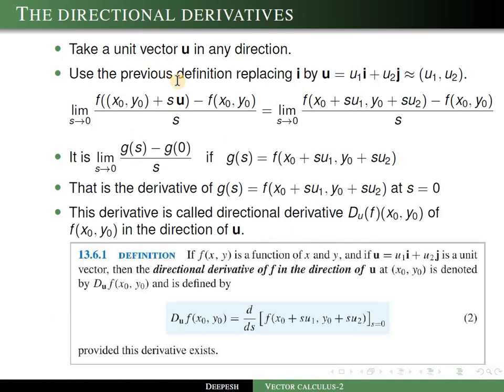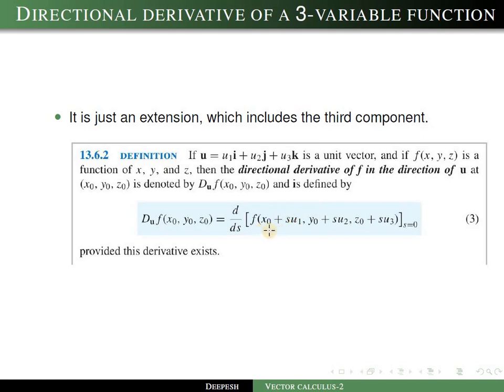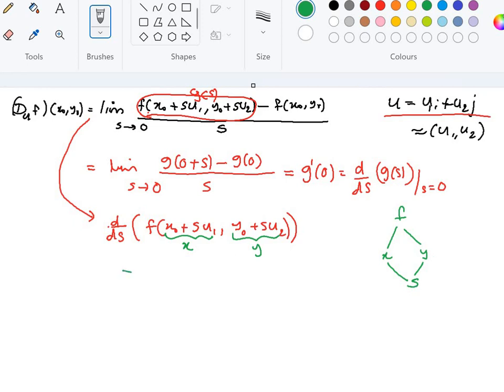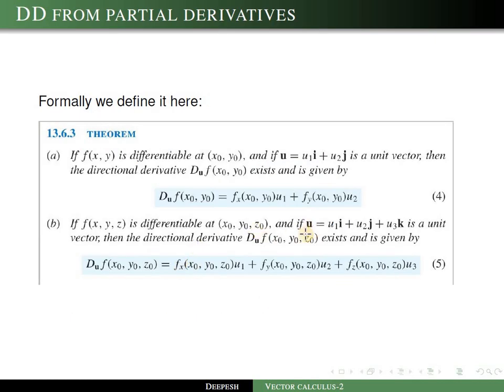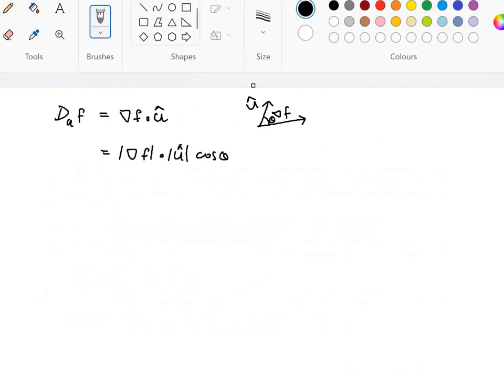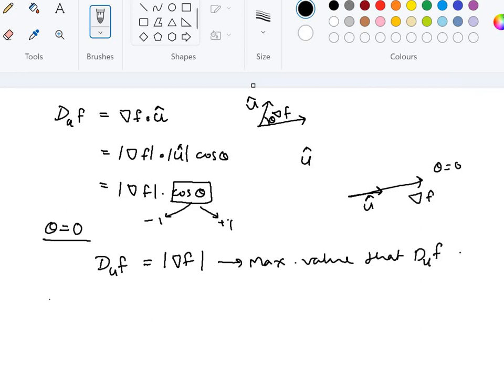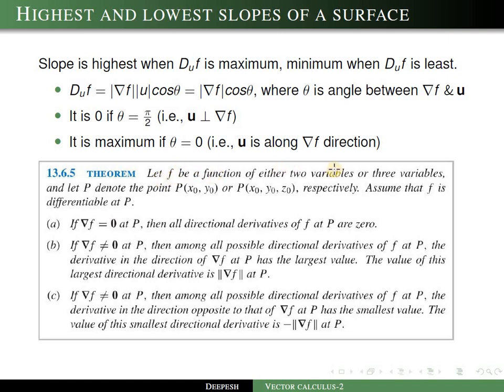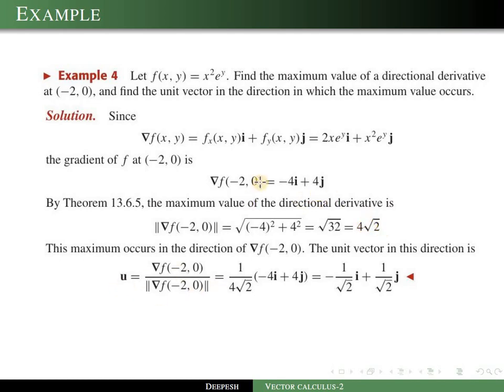Directional derivative calculation using gradient vector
Application of gradient in calculating directional derivative - easy method